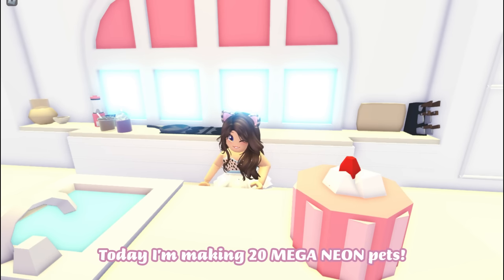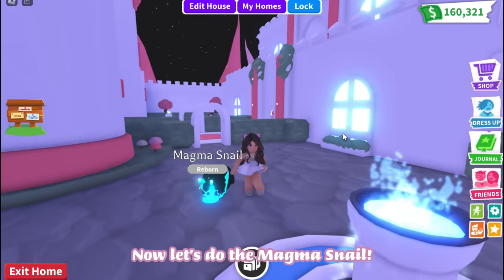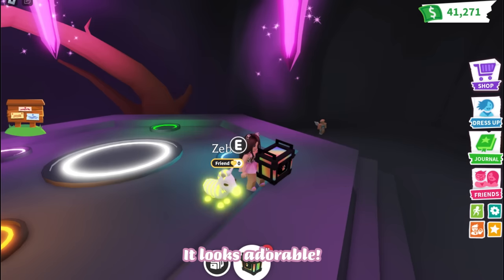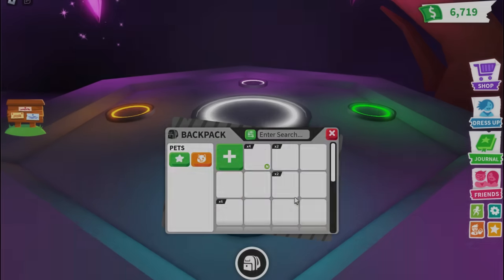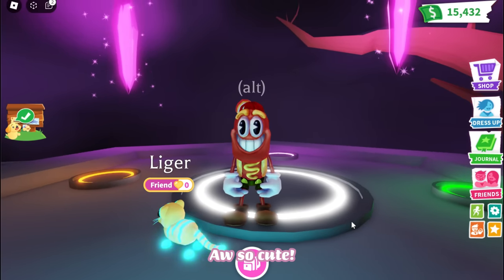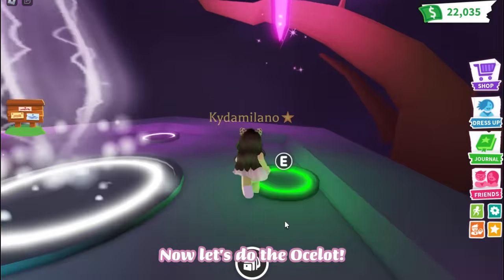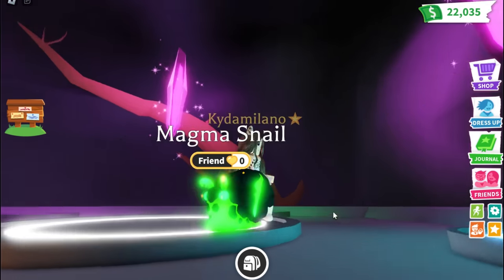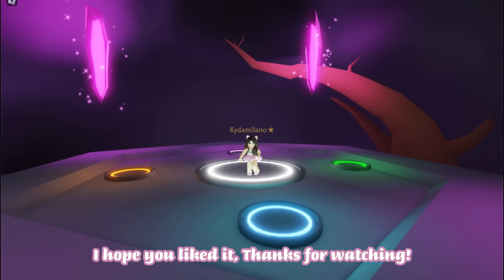MAKING 20+ MEGA NEON PETS in ONE DAY in Adopt me!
❀Information❀
Hi everyone!! I'm making MORE THAN 20 MEGA NEON PETS in this video! it took ages to collect all the pets and age them but it is easier now using the Aging potions, I'm also showing how many you need to age up common , uncommon, rare, ultra-rare and legendary so make sure to watch it so you'll know how many aging potions you need to save up!

Adopt me house build
Adopt me trading
Adopt me build hacks
New builds
Lunar new year coming soon
Rabbit
Bear
Motorhome
Campervan
Camper
Eggrefresh
Newegg
Leavingegg
Japanegg
Rainforest egg
Southeast asian egg
Mountain house
opening
hatching 100
Aesthetic
Modern
Cute
Tree kangaroo
spring
blossom
Hare
Pigeon
Border Collie